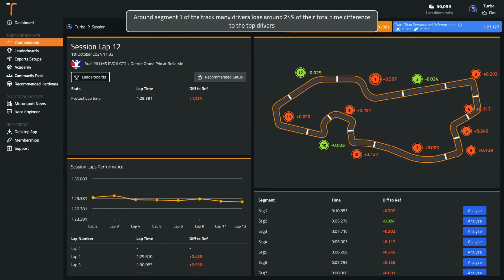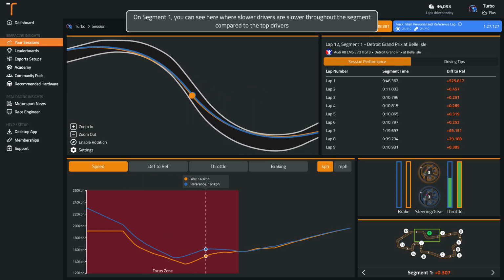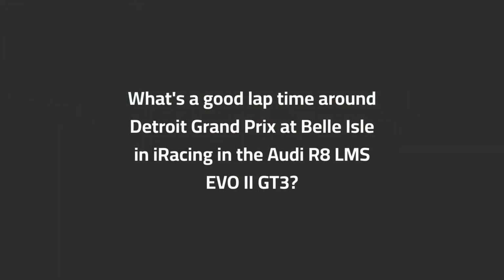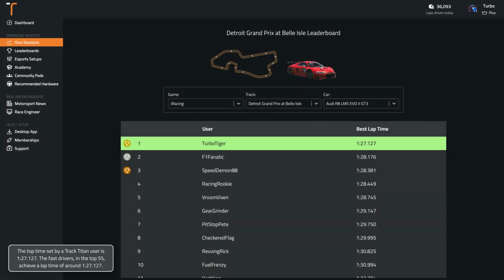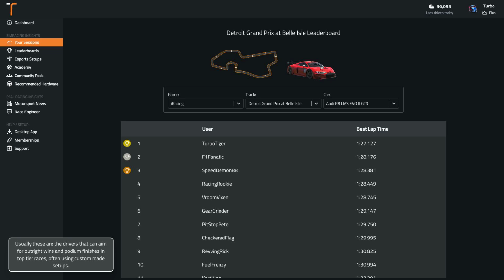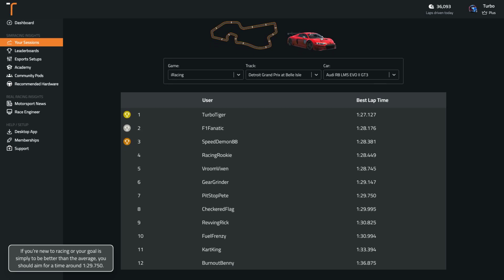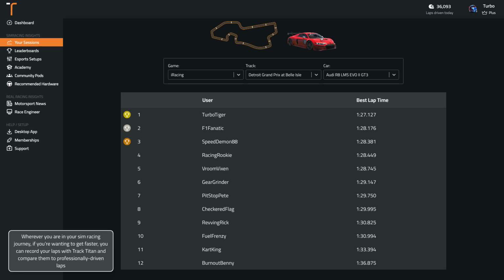iRacing Detroit Grand Prix at Belle Isle Audi R8 LMS EVO II GT3 (Dry) Track Guide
Sign up with the code BELLEISLE2 for 30 days of unlimited AI driving tips

Delve into the Detroit Grand Prix at Belle Isle circuit on iRacing driving the Audi R8 LMS EVO II GT3, as we discuss the iconic circuit and how you can master it.

Track: Detroit Grand Prix at Belle Isle
Car: Audi R8 LMS EVO II GT3
Game: iRacing
Weather: Dry

00:00 Onboard Hot Lap
01:28 Analysis of Common Mistakes
02:08 Braking and Key Points Guide
04:39 What's a good time around Detroit Grand Prix at Belle Isle in the Audi R8 LMS EVO II GT3 in iRacing?